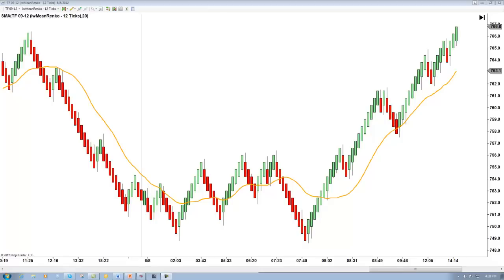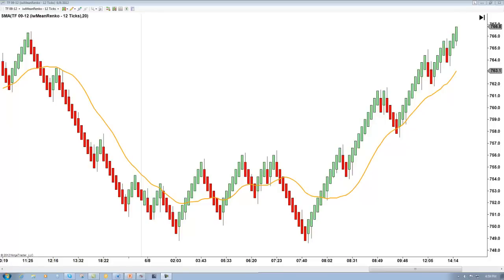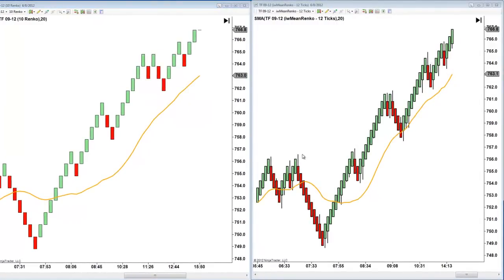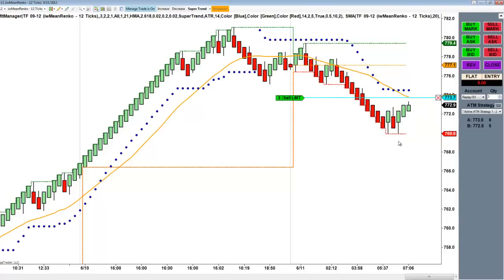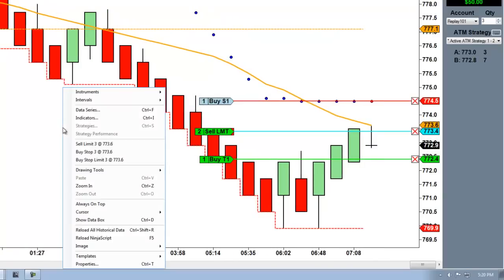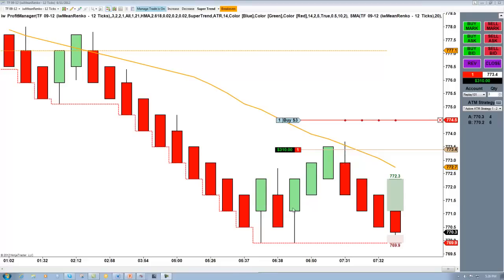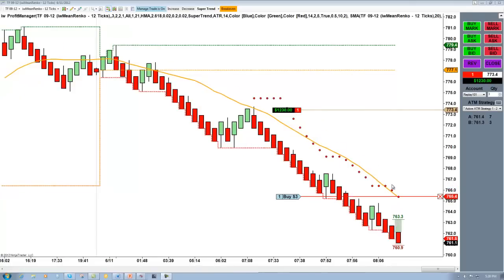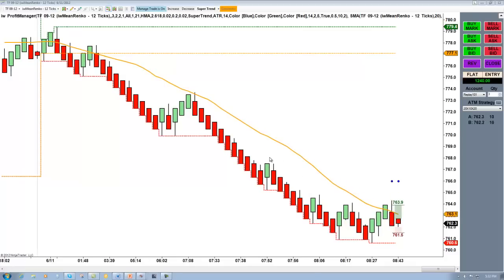Mean Renko Bars | Best Candlestick Bar for Day Trading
The Fastest and Most Accurate Custom Renko Bars on the Market.

Includes:
- True Price Wick Display
- Intrabar Brick Generation
- Current Bar Indicator Application
- Opening Price Mean Plotting
- Spurious Noise Filtering
- Daily Reference Consistency

Note: The Profit Manager and LogiCounter tools referenced in this video are sold separately.  The Simple Moving Average is a free indicator that comes with NinjaTrader and not part of the Mean Renko Bars. You must be aware of the risks and be willing to accept them in order to invest in the futures and options markets. Don't trade with money you can't afford to lose. This is neither a solicitation nor an offer to Buy/Sell futures or options. No representation is being made that any account will or is likely to achieve profits or losses similar to those discussed on this web site. The past performance of any trading system or methodology is not necessarily indicative of future results. --- CFTC RULE 4.41 - HYPOTHETICAL OR SIMULATED PERFORMANCE RESULTS HAVE CERTAIN LIMITATIONS. UNLIKE AN ACTUAL PERFORMANCE RECORD, SIMULATED RESULTS DO NOT REPRESENT ACTUAL TRADING. ALSO, SINCE THE TRADES HAVE NOT BEEN EXECUTED, THE RESULTS MAY HAVE UNDER-OR-OVER COMPENSATED FOR THE IMPACT, IF ANY, OF CERTAIN MARKET FACTORS, SUCH AS LACK OF LIQUIDITY. SIMULATED TRADING PROGRAMS IN GENERAL ARE ALSO SUBJECT TO THE FACT THAT THEY ARE DESIGNED WITH THE BENEFIT OF HINDSIGHT. NO REPRESENTATION IS BEING MADE THAT ANY ACCOUNT WILL OR IS LIKELY TO ACHIEVE PROFIT OR LOSSES SIMILAR TO THOSE SHOWN.